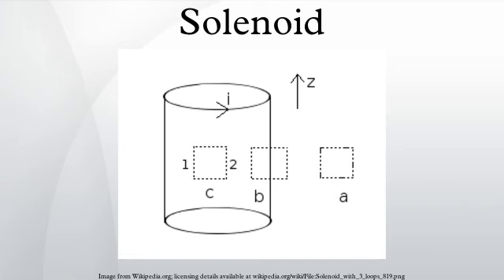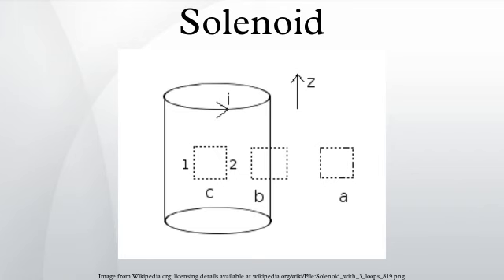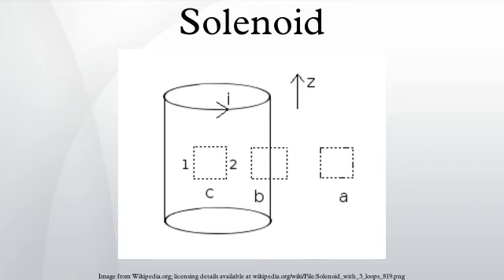Solenoid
A solenoid (from the French solénoïde, derived in turn from the Greek solen "pipe, channel" + combining form of Greek eidos "form, shape") is a coil wound into a tightly packed helix. The term was invented by French physicist André-Marie Ampère to designate a helical coil.
In physics, the term refers specifically to a long, thin loop of wire, often wrapped around a metallic core, which produces a uniform magnetic field in a volume of space (where some experiment might be carried out) when an electric current is passed through it. A solenoid is a type of electromagnet when the purpose is to generate a controlled magnetic field. If the purpose of the solenoid is instead to dampen changes in the electric current, a solenoid can be more specifically classified as an inductor rather than an electromagnet. Not all electromagnets and inductors are solenoids; for example, the first electromagnet, invented in 1824, had a horseshoe rather than a cylindrical solenoid shape.